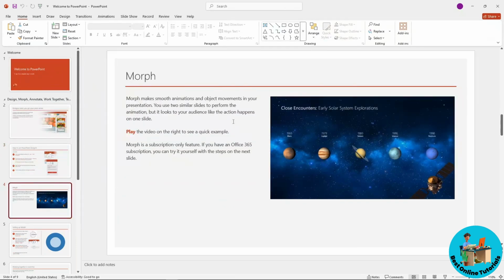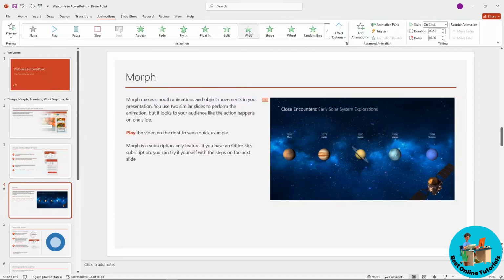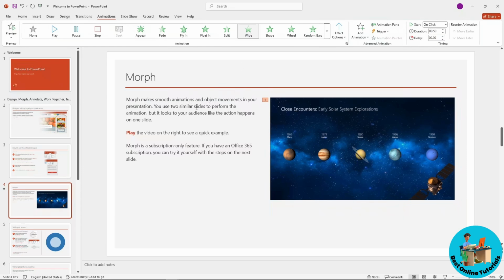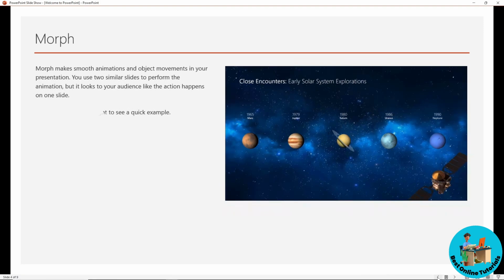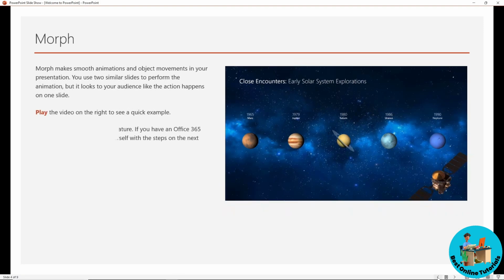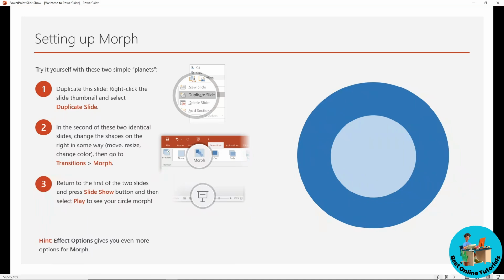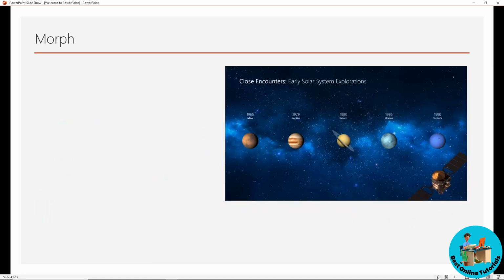How to make presentation in Powerpoint with animation (Works 2026)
Learn how to make a presentation in PowerPoint with animation in this easy-to-follow tutorial. Add flair to your slides and impress your audience with these simple yet effective techniques!